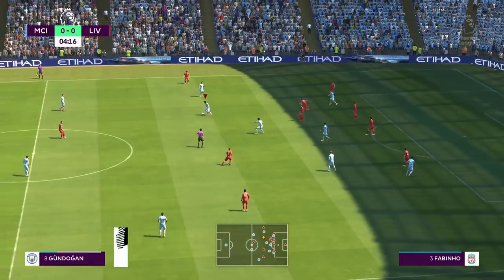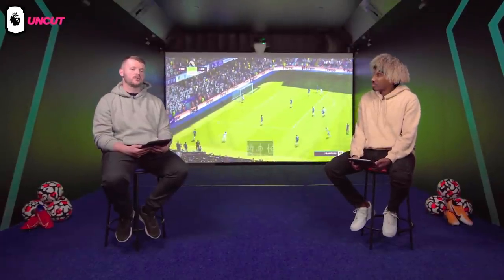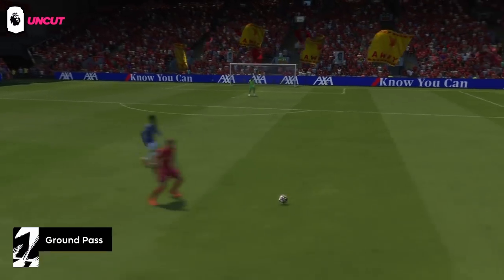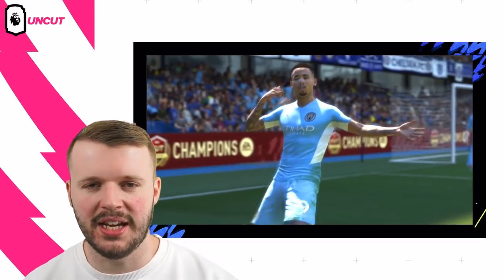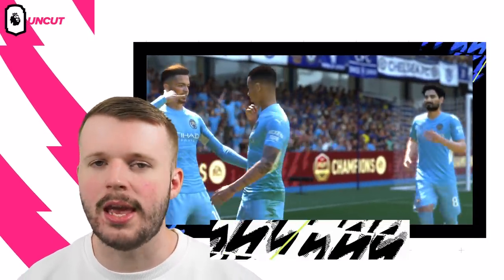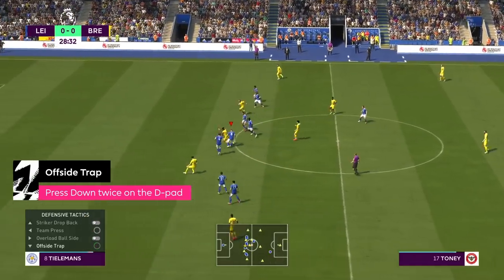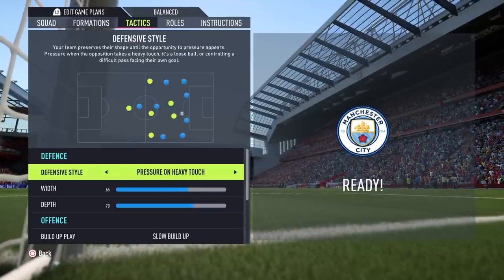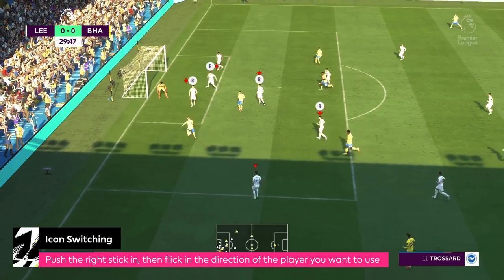10 TRICKS AND TIPS to become a better FIFA 22 player | Uncut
On this week's episode of Uncut, AK and The FIFA Analyst discuss all the tactics, tips, and tricks you need to know to dominate when it comes to FIFA 22, including skill moves, formations, and how to be a pro at free-kicks.

This week's Team of the Week includes Gabriel Jesus (Manchester City), Emile Smith Rowe (Arsenal), and Kourtney Hause (Aston Villa).

Your safety online

Visit the Child Exploitation and Online Protection website for confidential support if something has happened online which has made you feel unsafe, if you are worried about someone else or to report online abuse.

You should contact the Police by calling 999 if you or anybody else is in any sort of danger.

Visit CEOP’s Thinkuknow website for advice and guidance on safe surfing and staying safe online for example when using mobile phones, blogs, social media, chatting, online gaming and emailing.

You can also visit the Premier League safeguarding page for more information.